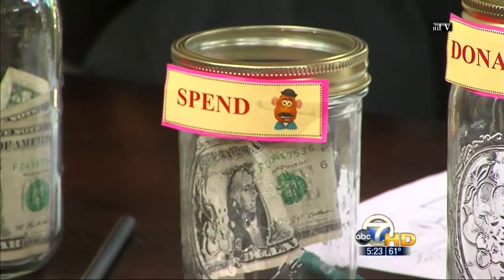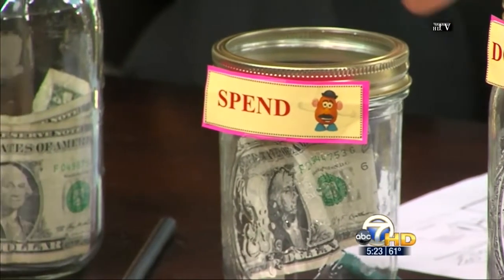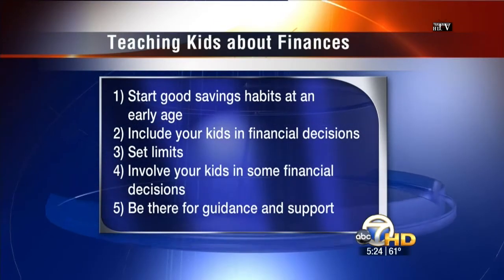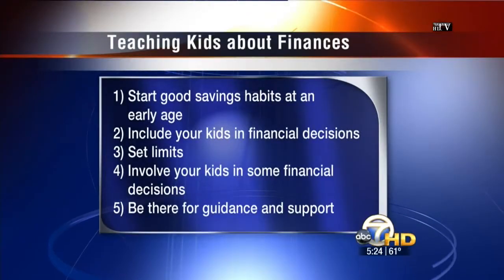Telcoe Federal Credit Union on KATV!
During Credit Union Youth Week, Telcoe's Amanda McCarty talked to KATV's Beth Hunt about ways parents can help educate their kids on savings, responsible spending habits, money management and more. (live segment from 5pm news on April 24, 2013)